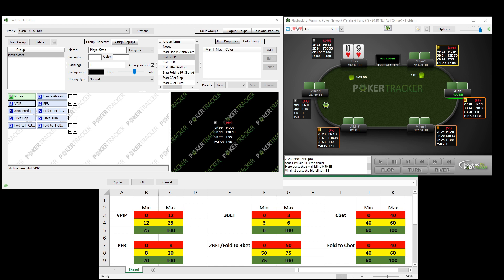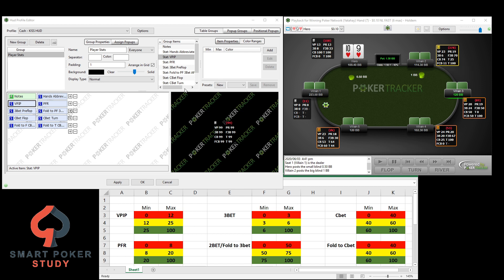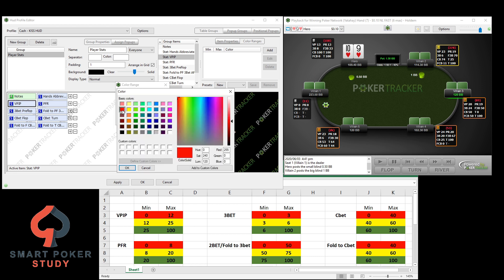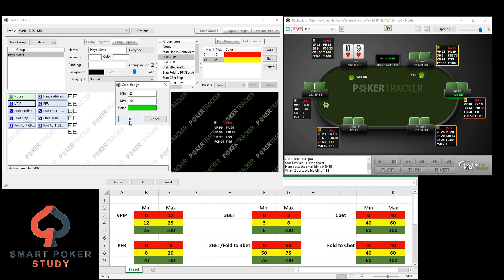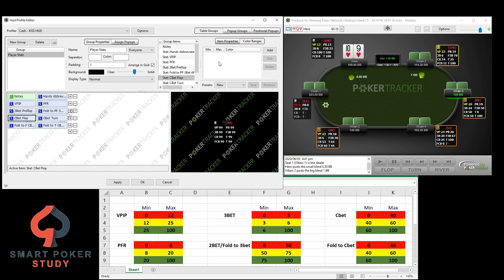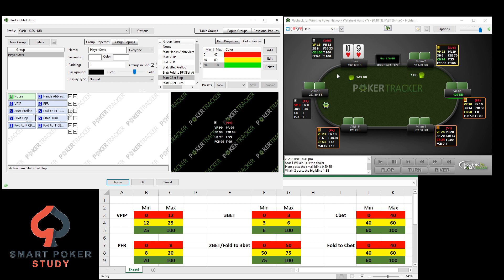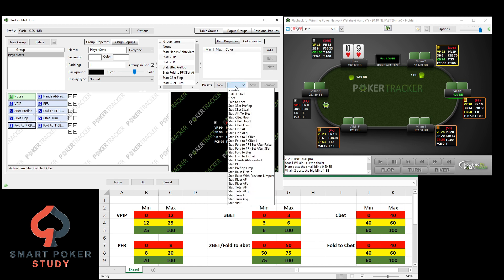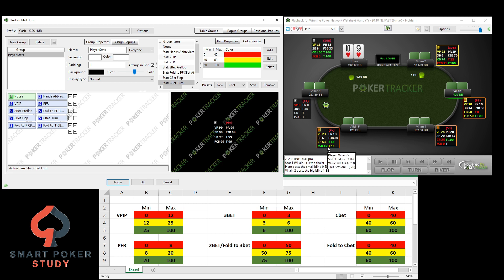How to Assign Color Ranges for your PokerTracker 4 HUD Statistics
I teach you how to color code the statistics in your PokerTracker 4 HUD with a simple 3-level, red/yellow/green scheme.